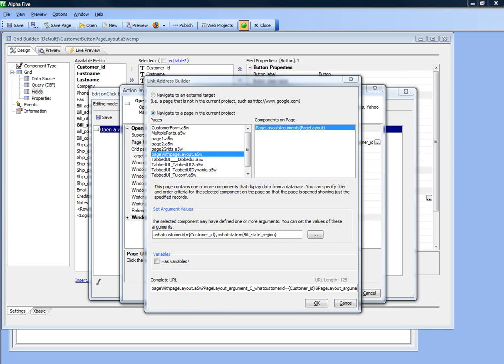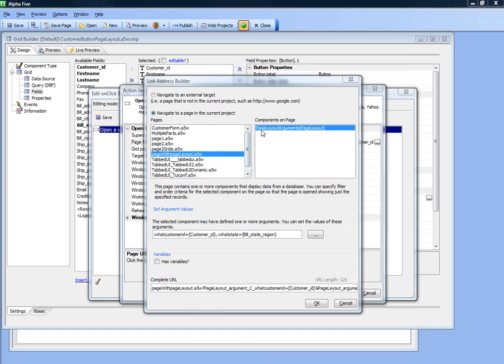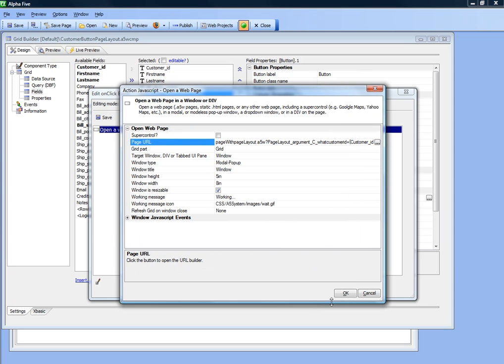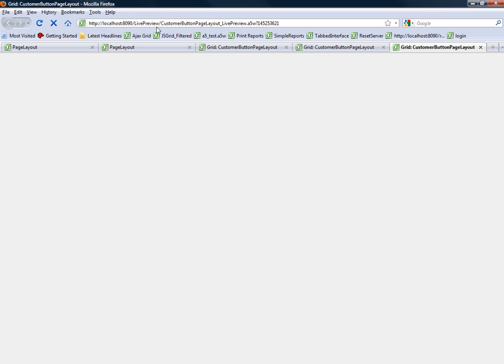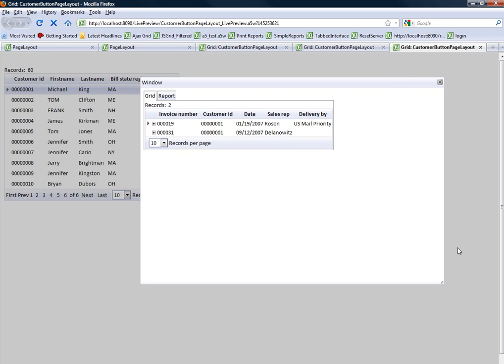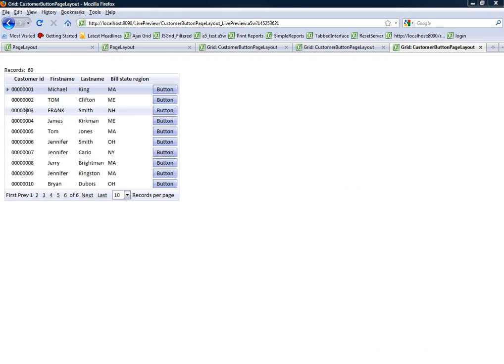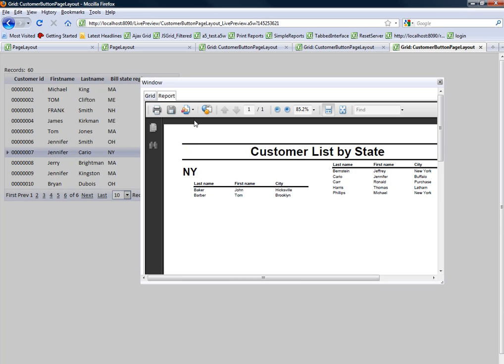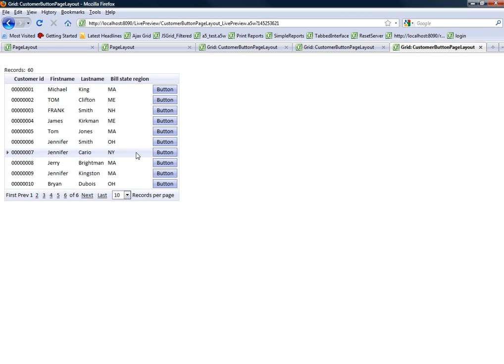V11 Using Arguments in the PageLayout and Tabbed UI Components to Filter Records Part 2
38 How to setup a Page Layout Component

This video shows how you can put a button in a Grid to open a pop-up window. The pop-up window shows a PageLayout component that is filtered based on data in the current Grid row. A second button opens a pop-up window showing a TabbedUI component that is also filtered based on data in the current Grid row.